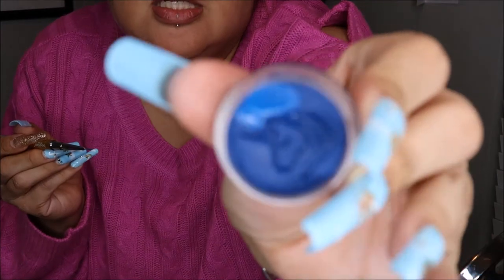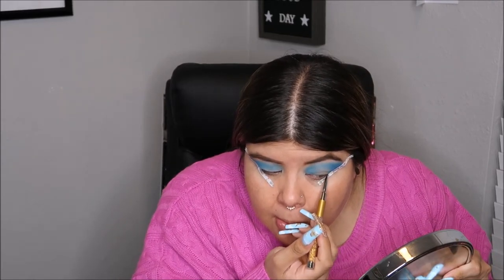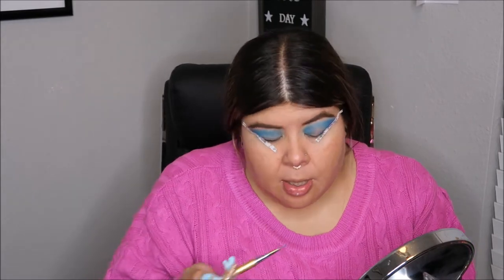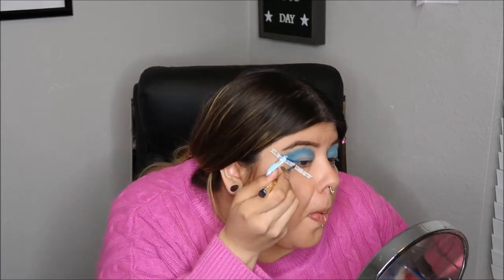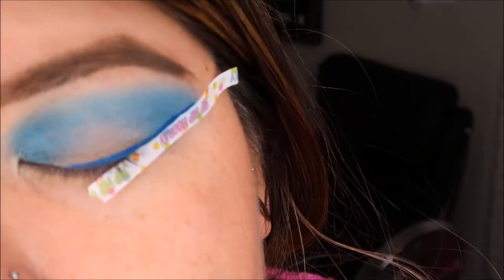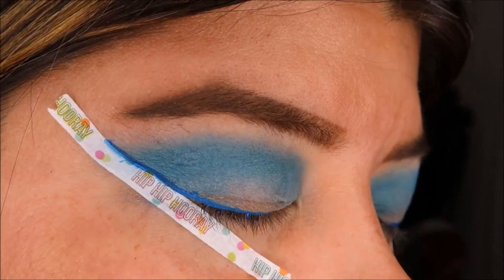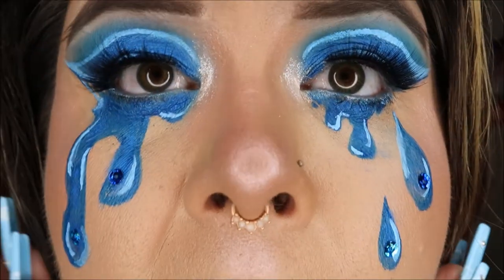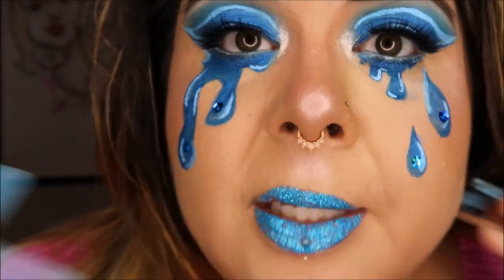Emoji Challenge | Dollar Lash Club Cake Liners | Review Part 2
This is a Part 2

Emoji Challenge Dollar Lash Club Haul | Aqua Cake Liners | Swatches

Try Dollar Lash Club and save $$$$: vanessuhvee

Or Vanes-VBKDSZFF at checkout.